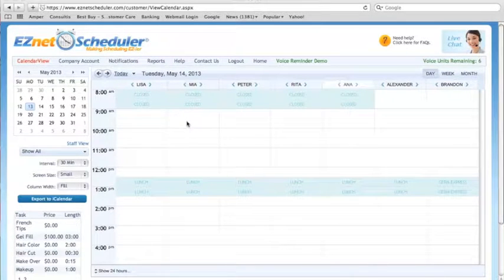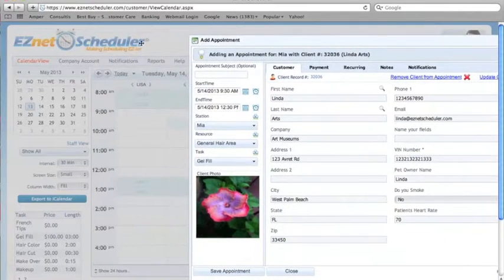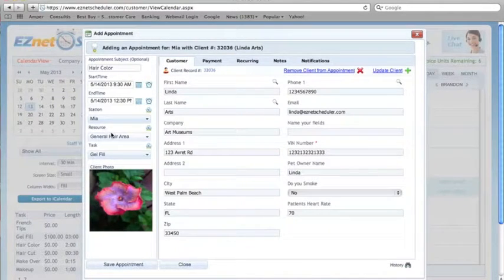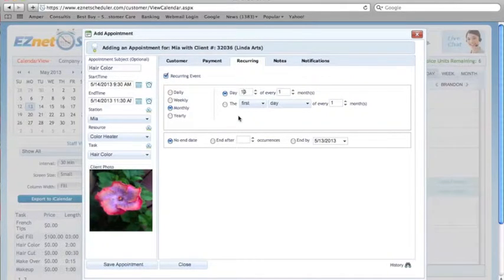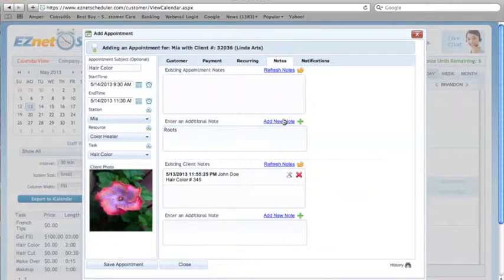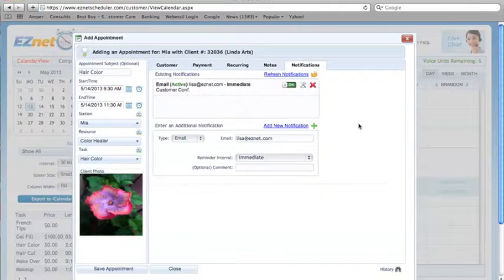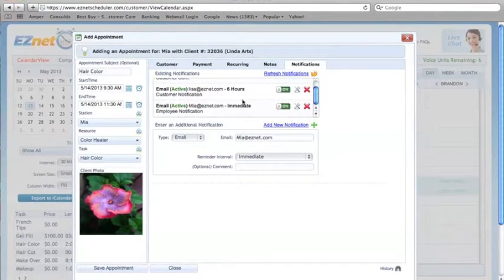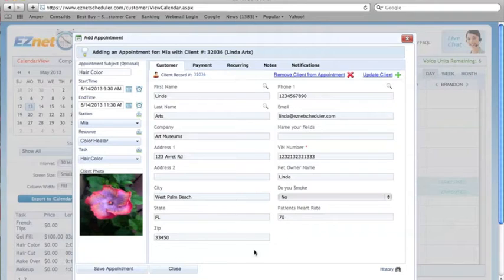AppointmentEditor 1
Eznet appointment editor instructional video.  This video will help you how to change, edit and search for appointments.